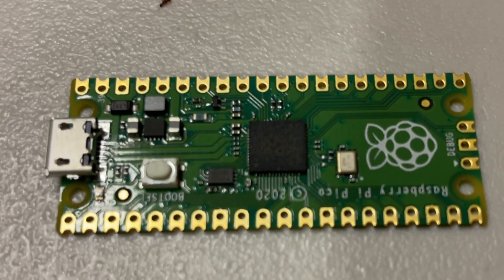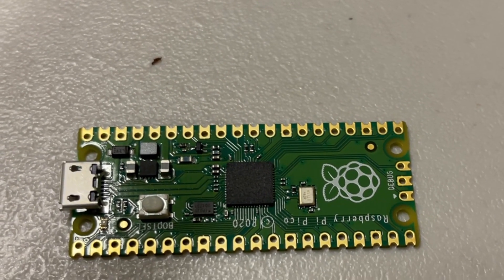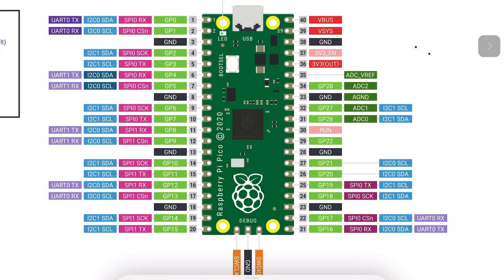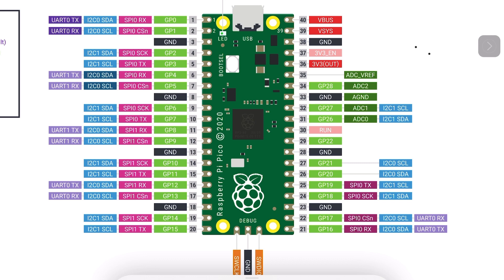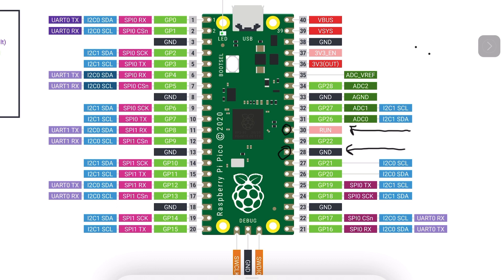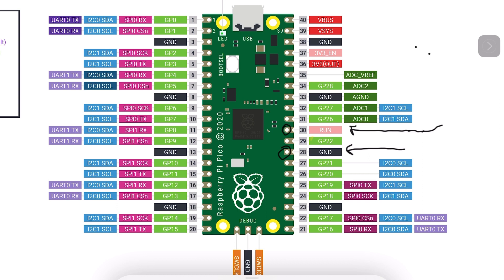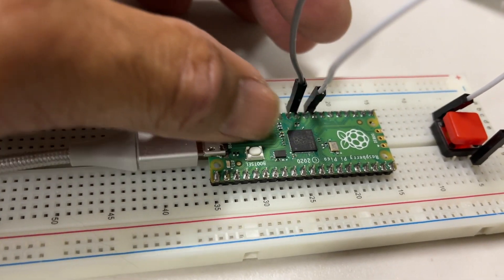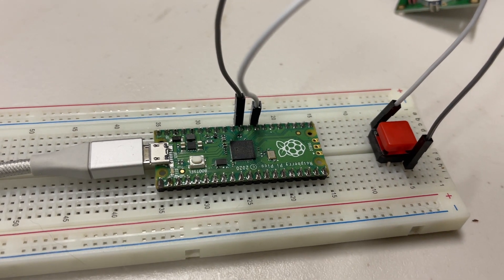How to protect your Raspberry PI Pico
This video is about protecting your Raspberry Pi Pico with a simple addition.